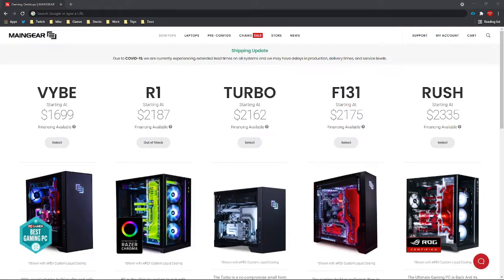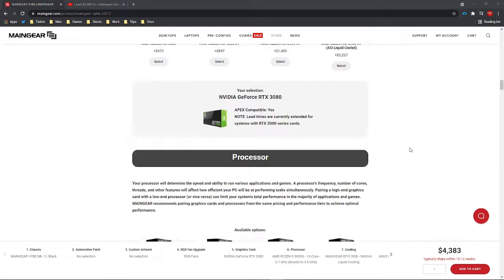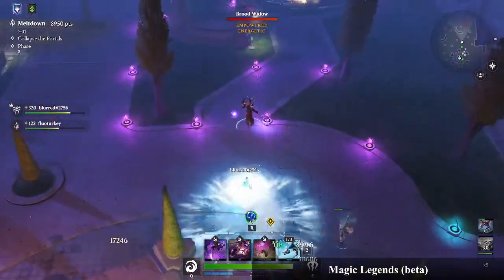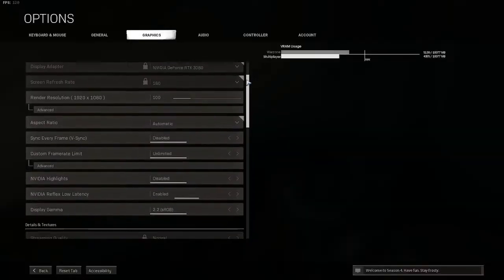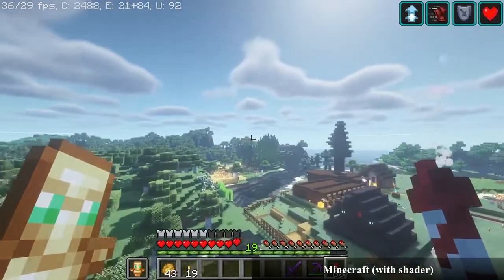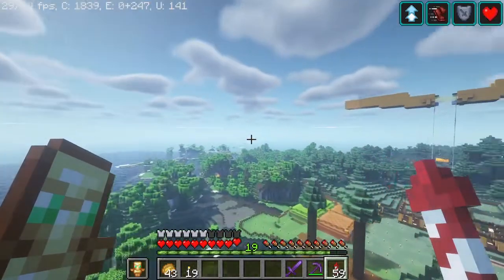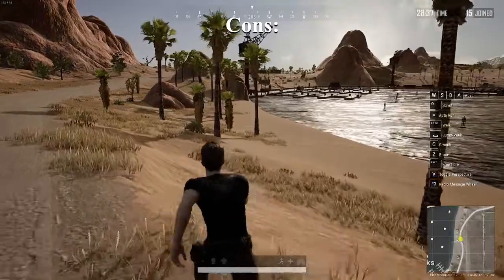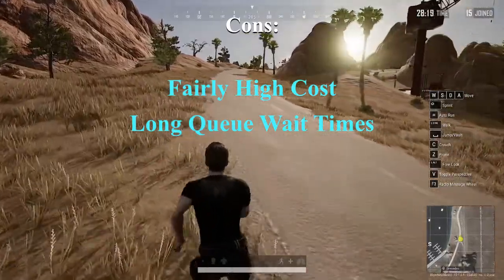Maingear Custom Vybe (5900x, RTX3080) Review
Overall thoughts of my custom PC built from Maingear.

Specs:
Case: MG VYBE Mk. V - Black
Motherboard: ASUS ROG Crosshair VIII Hero
CPU: AMD RYZEN 9 5900X
GPU: NVIDIA GeForce RTX 3080
32GB HyperX FURY 3600MHz
Cooler Master 360mm AIO
PSU: EVGA 850W SuperNOVA P2
Storage: 2TB WD_Black SN850 Gen4 M.2

CHAPTERS
0:00 - Intro
0:22 - Shopping Experience
0:50 - Game Examples
3:32 - Pros/Cons
4:20 - Summary